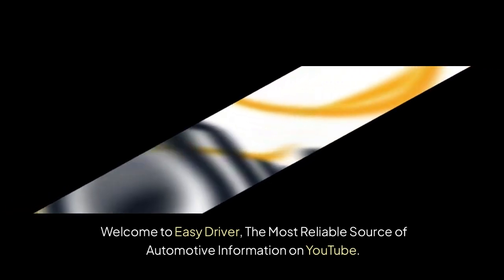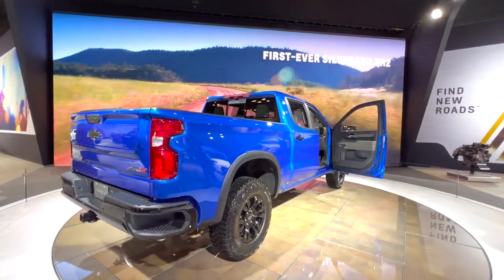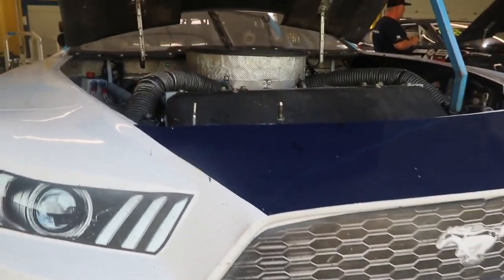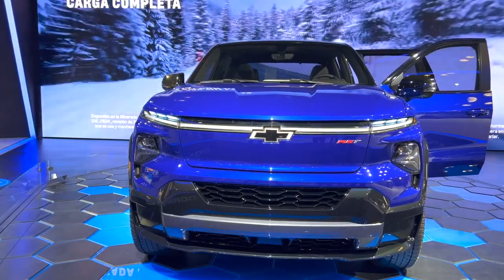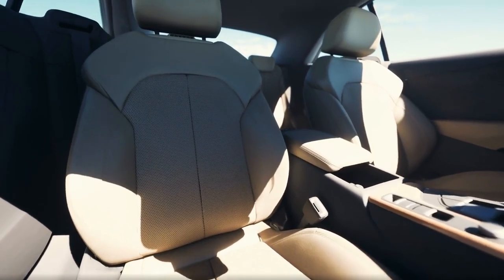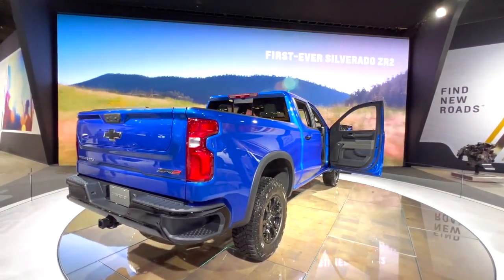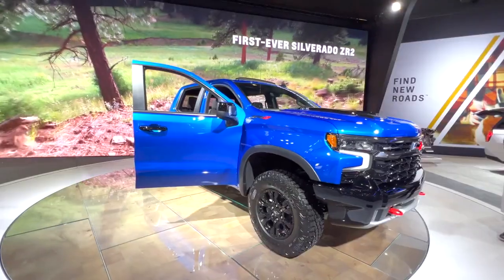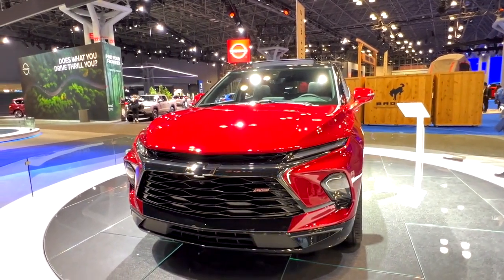2025 Chevrolet Silverado Review | Part 1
2025 Chevrolet Silverado Review | Part 1

Welcome to our in-depth 2025 Chevrolet Silverado Review! In this first part, we’ll dive into the design and features of Chevy’s latest pickup truck. From its rugged exterior to its spacious and tech-filled interior, we’ll cover all the updates that make the 2025 Silverado stand out. We’ll also explore the various trims and options available for buyers. Whether you're looking for a reliable workhorse or a daily driver with style, this part of the 2025 Chevrolet Silverado Review will show you everything you need to know about its design and comfort.